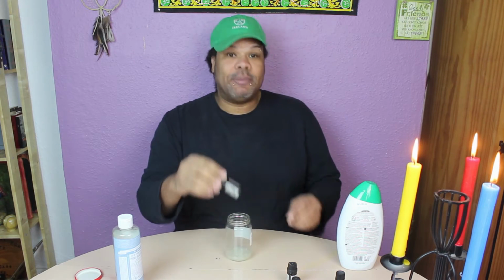DIY, Witch! "Dear Sexy Knickers" Laundry Wash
Here is a list of ingredients:
- master bottle
- laundry detergent (unscented if possible)
- Dr. Bronner's Castile Soap (unscented, if possible)
- 1/8 measuring cup
- Essential oils: Lemongrass, Rosemary, Cinnamon, Mint, Patchouli (substitution: Vanilla)

If you are interested in learning more about Tarot, Witchcraft, Psychic Development etc. you will find all the information on our